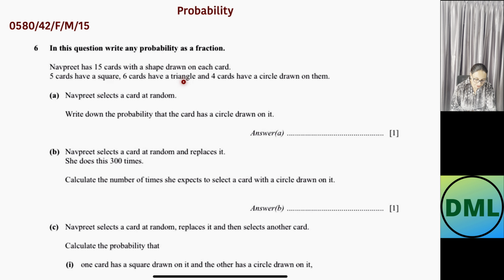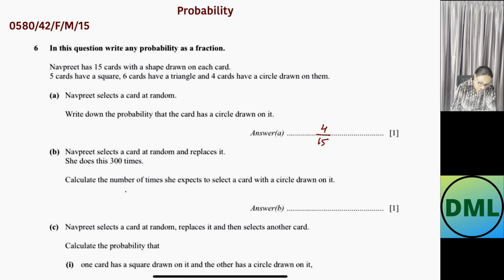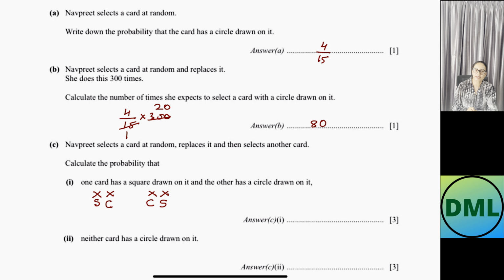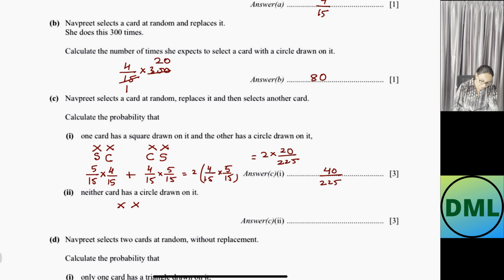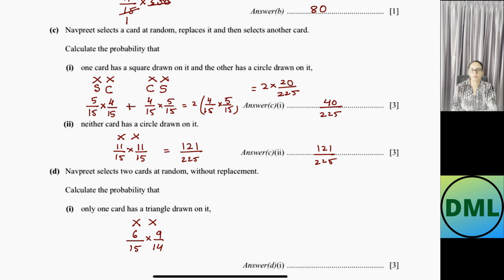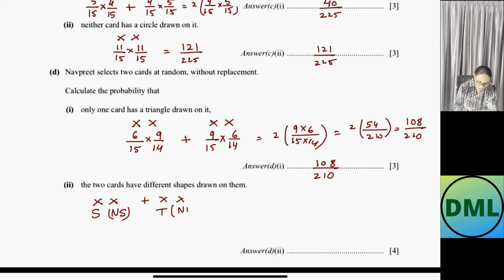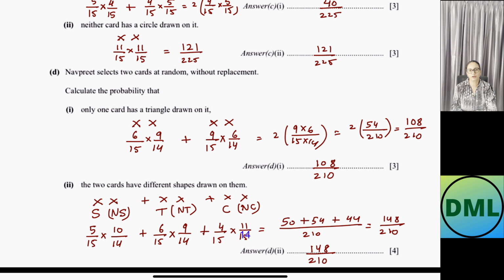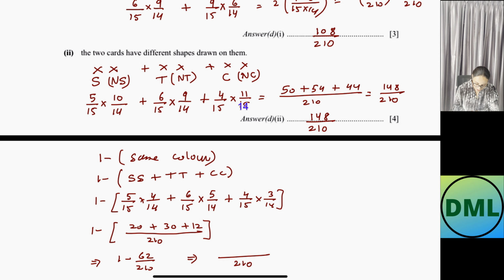Probability, 0580/42/F/M/15, Question No.6, Year 9 and 10 Students IGCSE Maths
Hello everyone, in this video, we are solving one past paper question 0580/42/F/M/15, Question No.6. The next video will be about integers for year 6 students  only, so stay tuned for that!

Chapters:
00:00 Intro
00:26  In this question write any probability as a fraction. Navpreet has 15 cards with a shape drawn on each card. 5 cards have a square, 6 cards have a triangle and 4 cards have a circle drawn on them. (a) Navpreet selects a card at random. Write down the probability that the card has a circle drawn on it.
01:20 Navpreet selects a card at random and replaces it. She does this 300 times. Calculate the number of times she expects to select a card with a circle drawn on it.
02:05 Navpreet selects a card at random, replaces it and then selects another card. Calculate the probability that (i) one card has a square drawn on it and the other has a circle drawn on it,
03:47 neither card has a circle drawn on it.
04:33 Navpreet selects two cards at random, without replacement. Calculate the probability that
 only one card has a triangle drawn on it.
06:14 the two cards have different shapes drawn on them.
Credits: DML

Questions in this video have been selectively picked from Cambridge IGCSE Maths by Chris Pearce by Collins